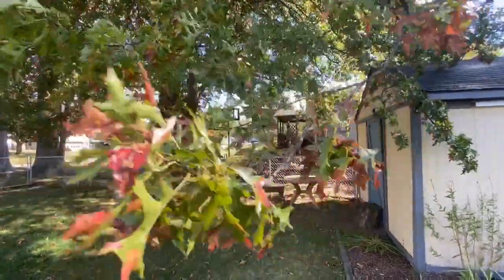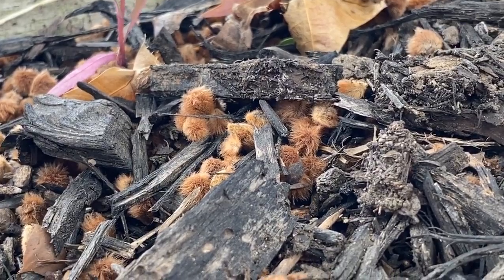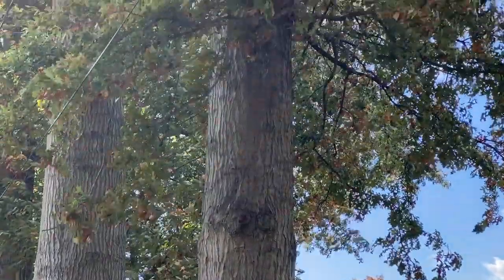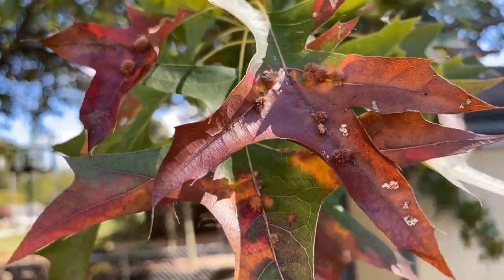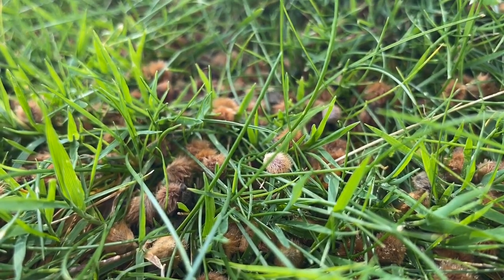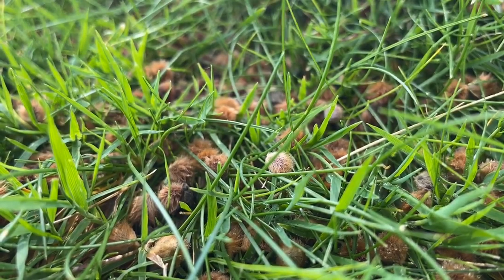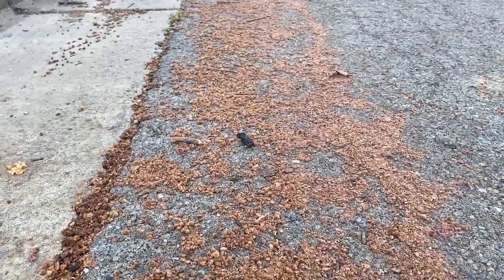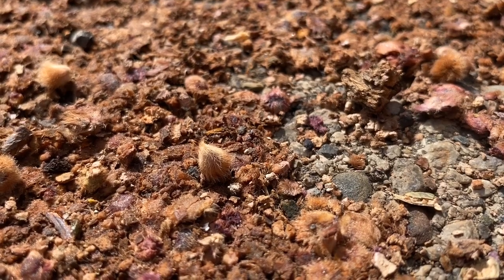What are those fuzzy, orange balls appearing on oak trees? Local expert explains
Haley Shoemaker, program director in the agriculture and natural resources center of the OSU extension of Mahoning County, explains what the fuzzy orange galls on and around oak trees are.